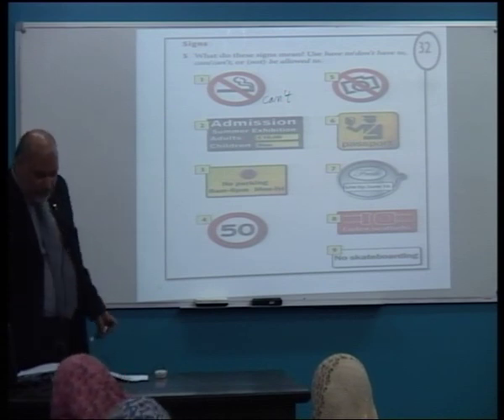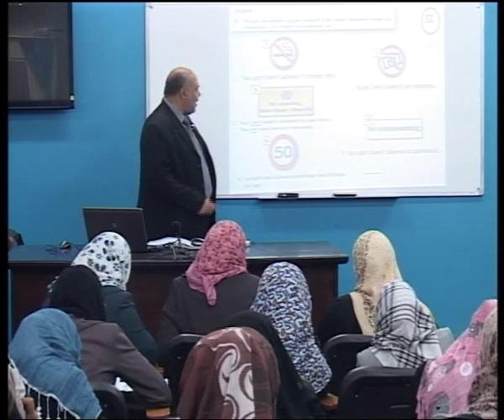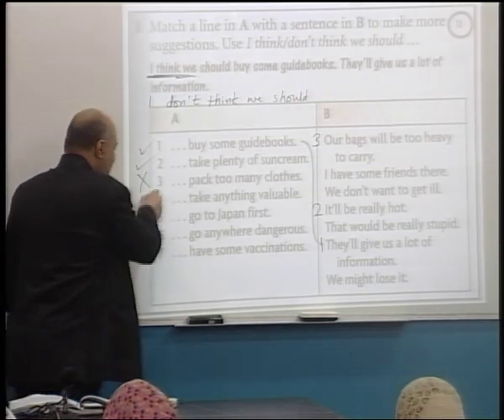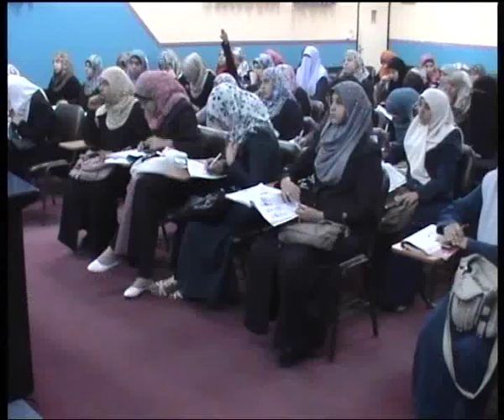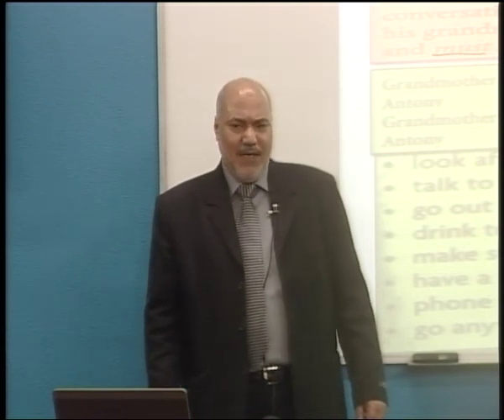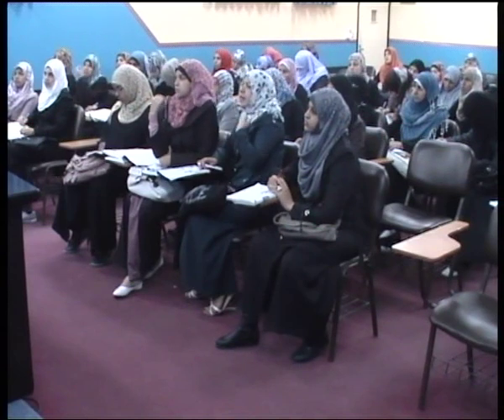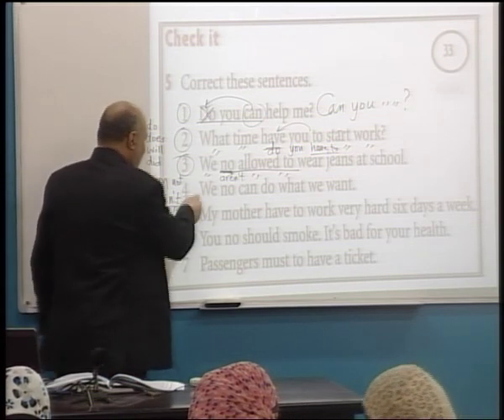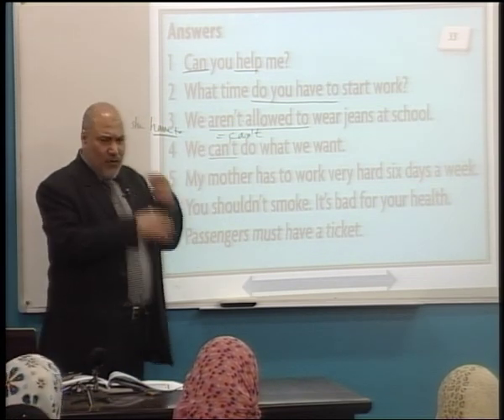MODAL VERBS OF OBLIGATION AND SUGGESTIONS MUST,SHOULD,HAVE TO , OUGHT TO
اسم المساق:  اللغة الإنجليزية متطلب جامعة
اسم المحاضر: Hani Ali Rabah El-Helou
 أ. هاني علي رباح الحلو
الكلية: الآداب
القسم:  اللغة الإنجليزية
وصف المساق :
1.      The course is designed to enhance the students' fluency and accuracy in the use of grammatical categories and their functions.
2.      It also includes activities aiming at developing students' competence in linguistic and communicative skills.
3.      The is achieved through the use of authentic texts related to both Palestinian, British and American cultures.